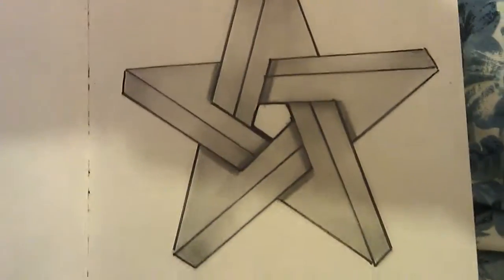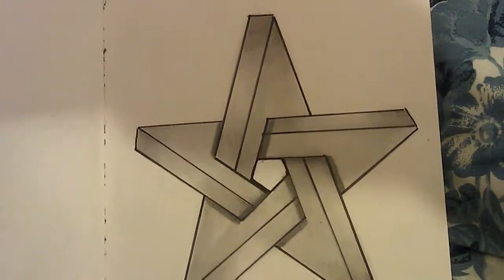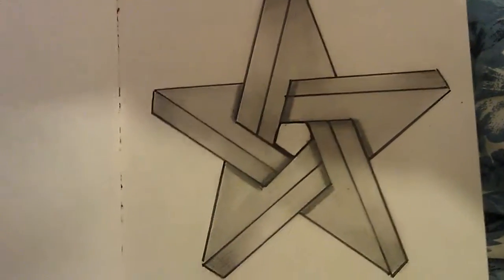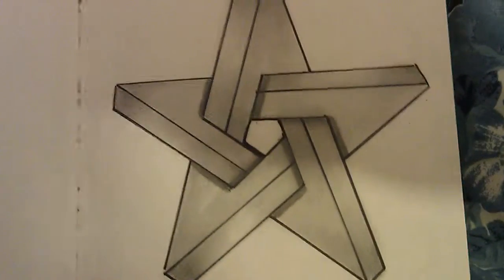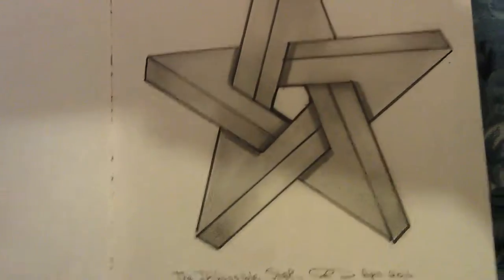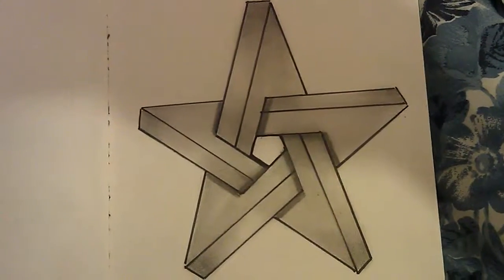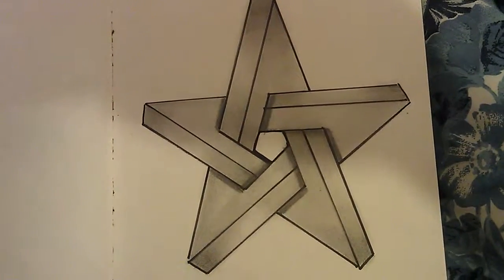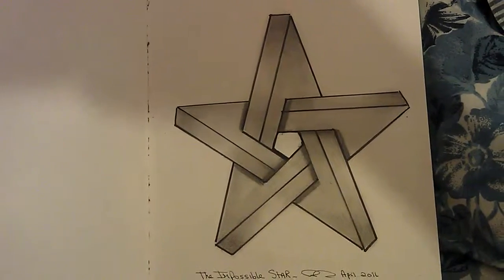My drawing of the impossible star. Not a tutorial 8=D